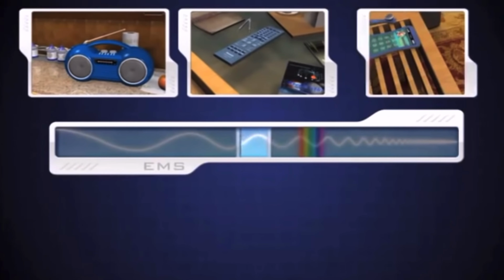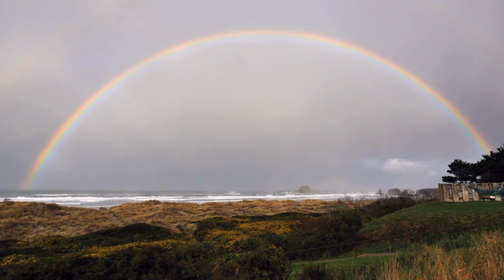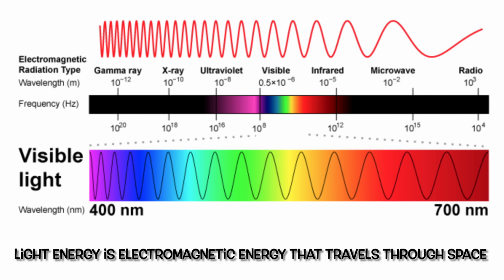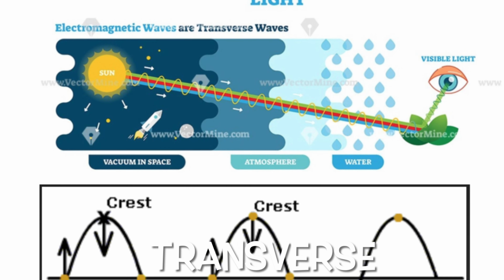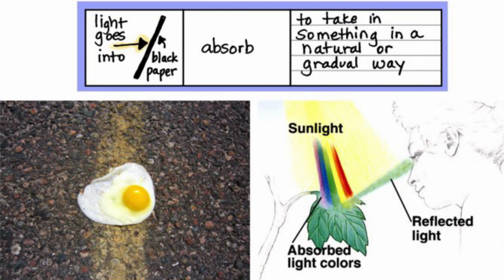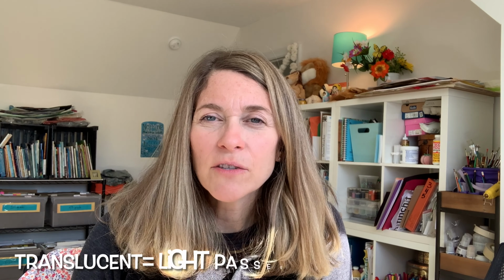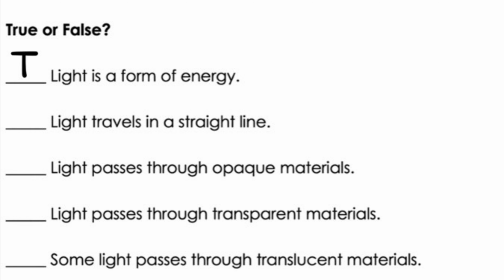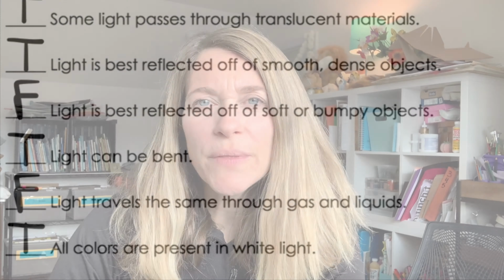Light and Color